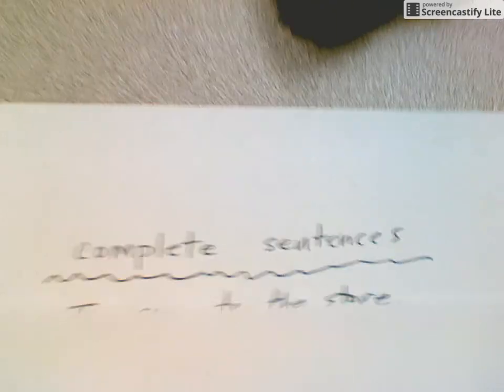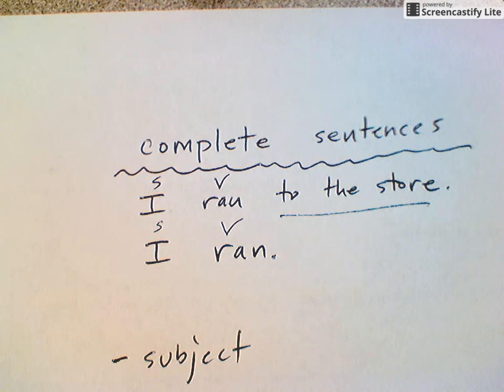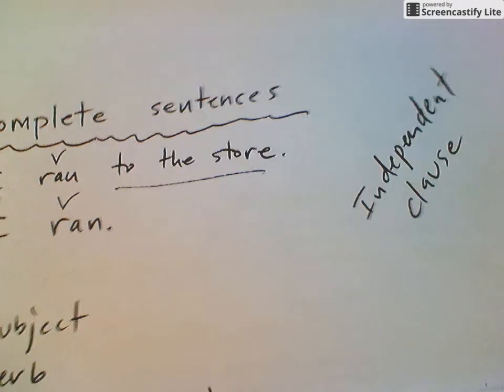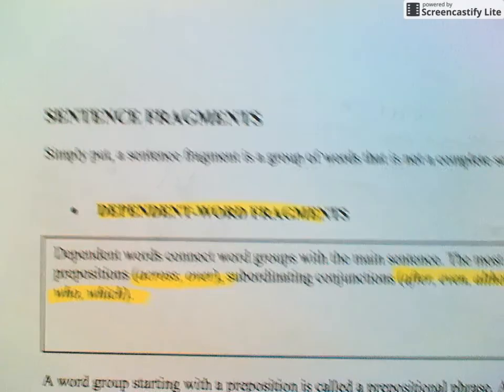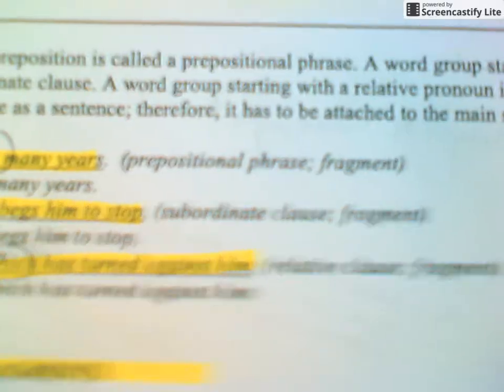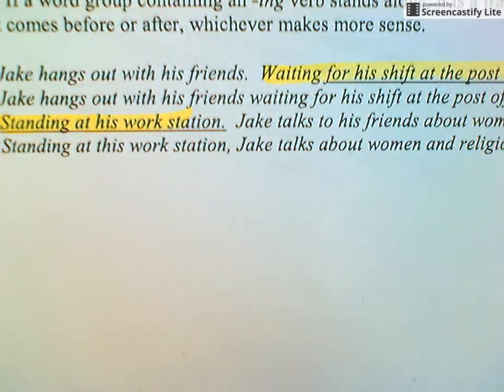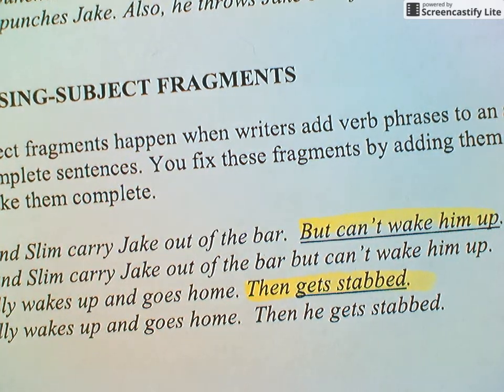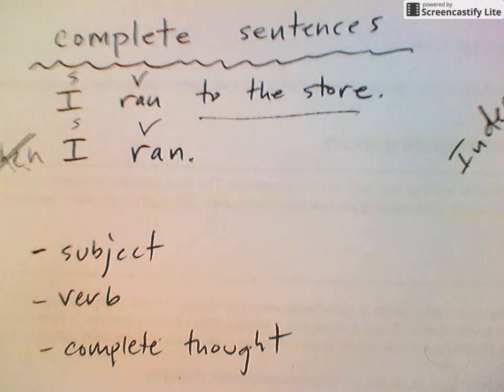Sep 8, 2017 4:37 PM